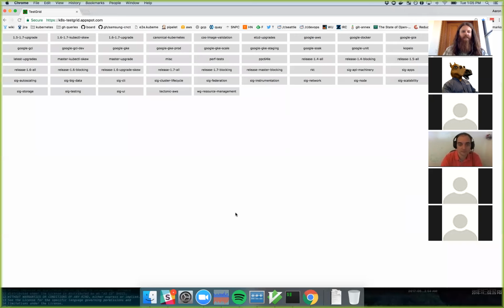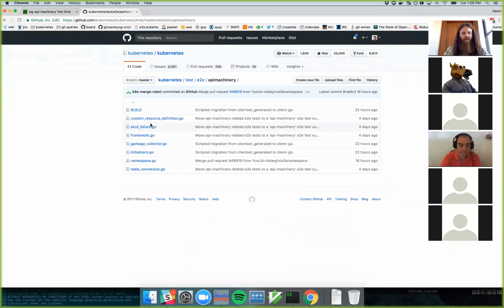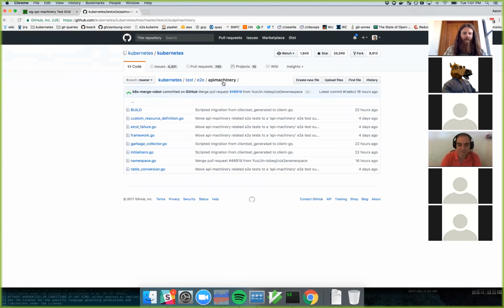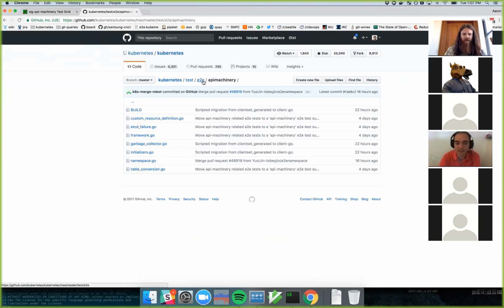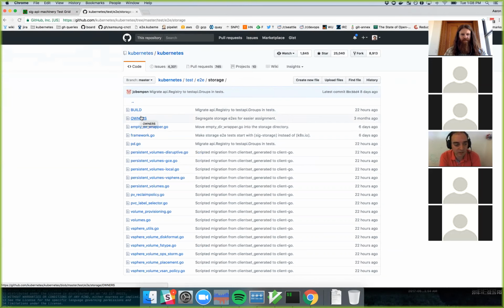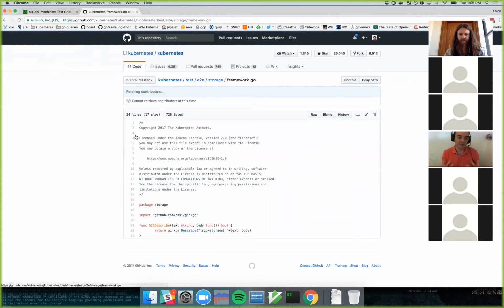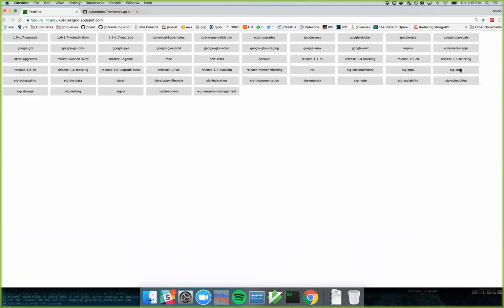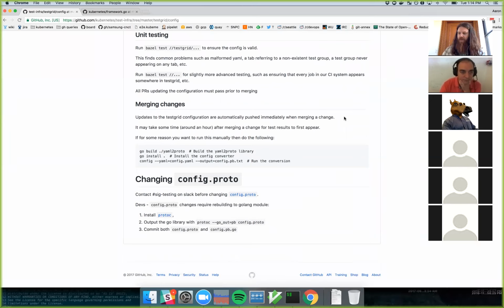Kubernetes SIG Testing 2017-07-18